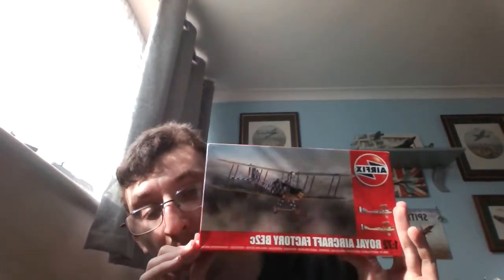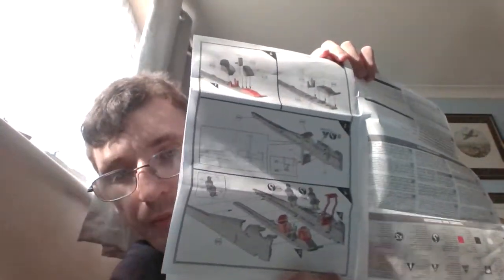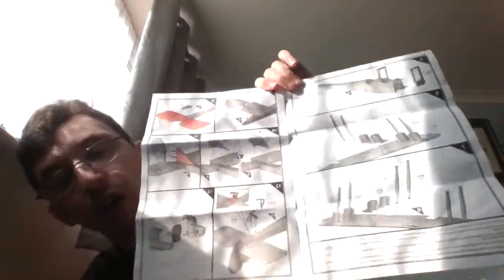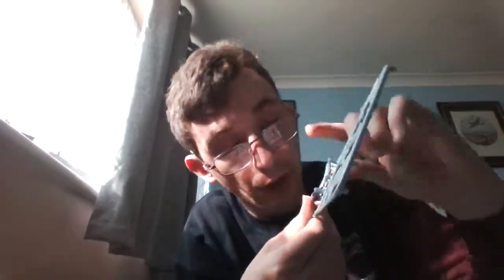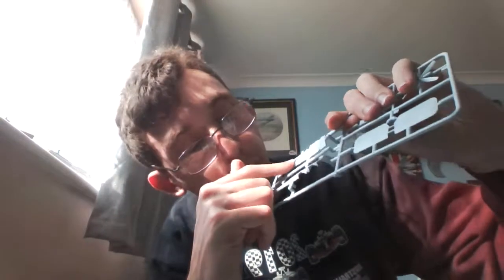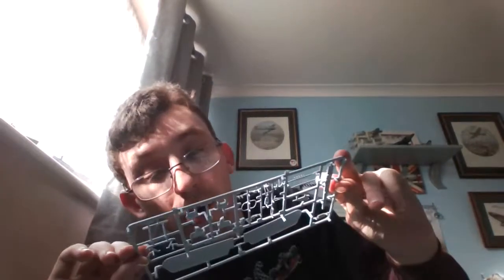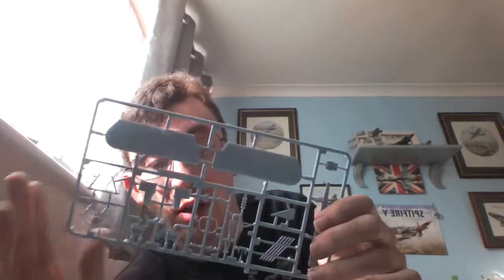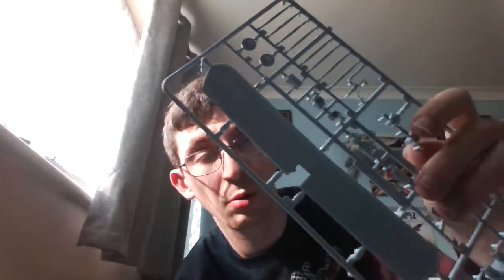airfix 1:72 scale royal aircraft factory be2c review